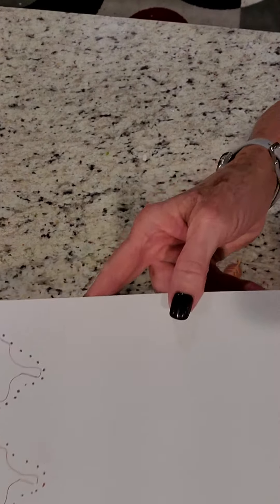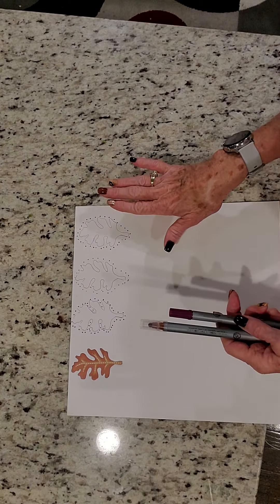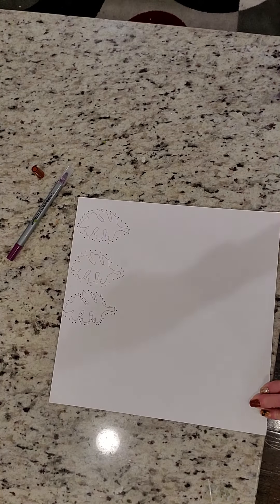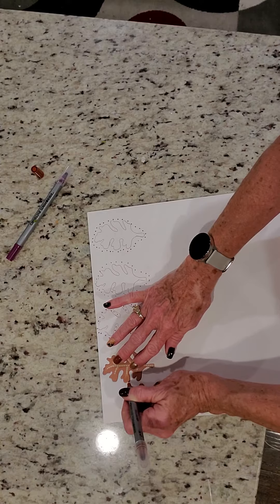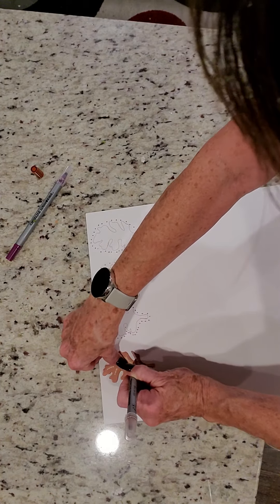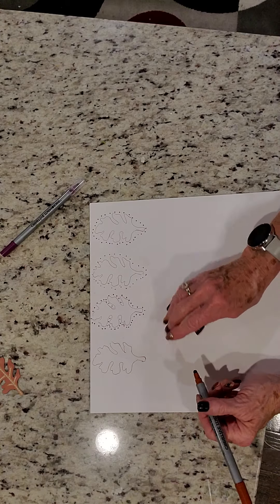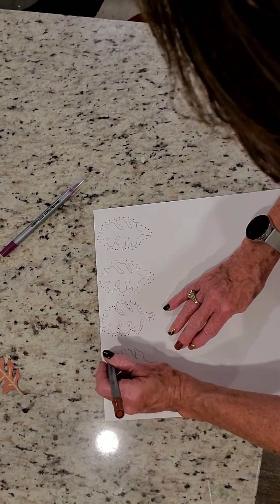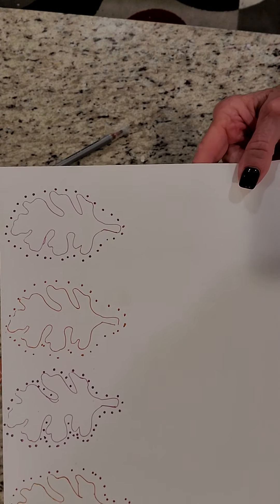use the dot tip pens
leaf border